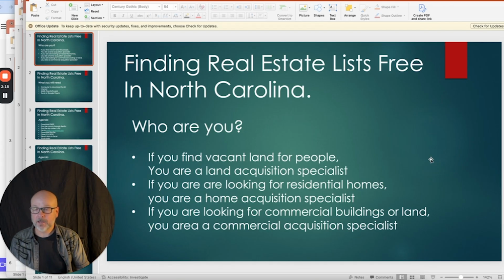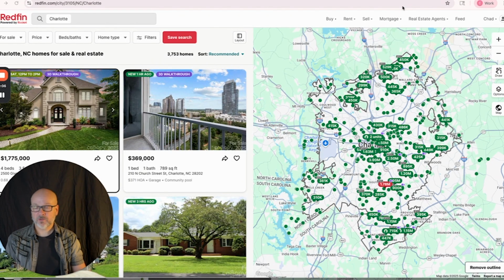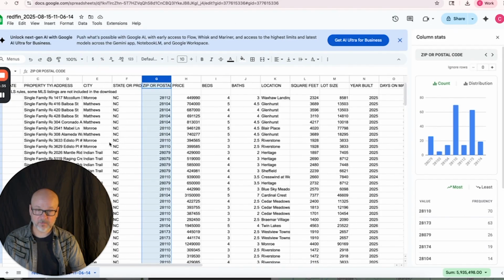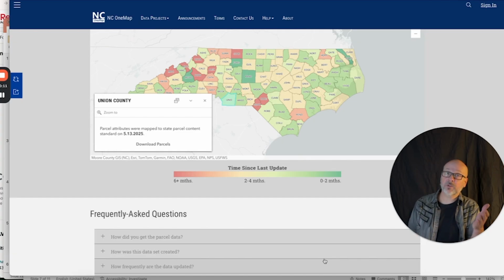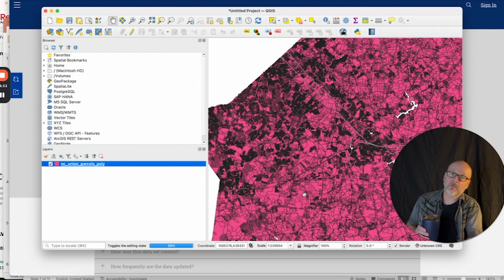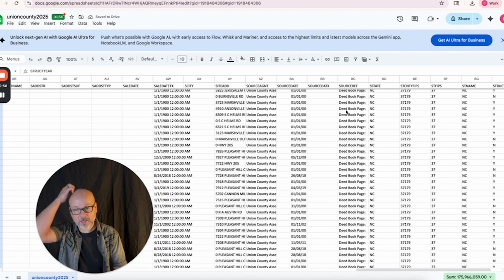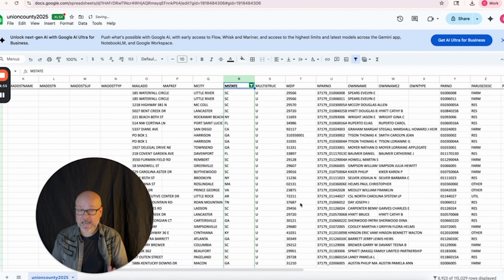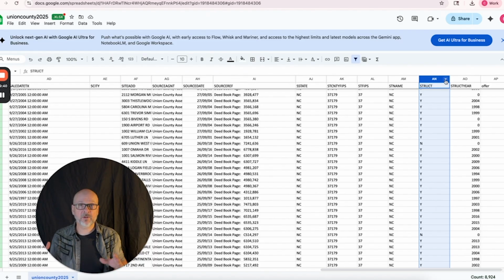How to Find a Free Parcel List (Step-by-Step Guide)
Looking to find detailed parcel information in North Carolina? 🗺️ In this video, we'll walk you through how to use NCOne.com to easily locate and download parcel lists for any area in North Carolina.

✅ What You’ll Learn:

How to navigate NCOne.com

How to search for parcels by county or area

How to filter and view property details

How to export a parcel list for your needs

Whether you're a real estate professional, land investor, or just curious about land data, this tutorial will help you get the information you need quickly and accurately.

👉 Start your journey to financial freedom through land investing today!